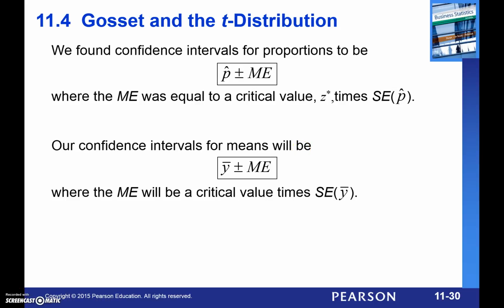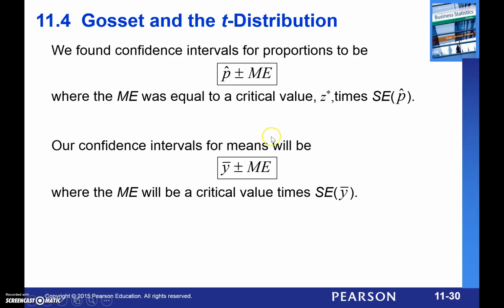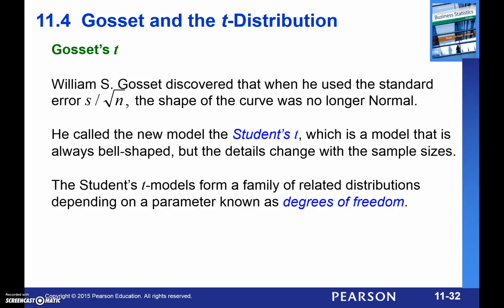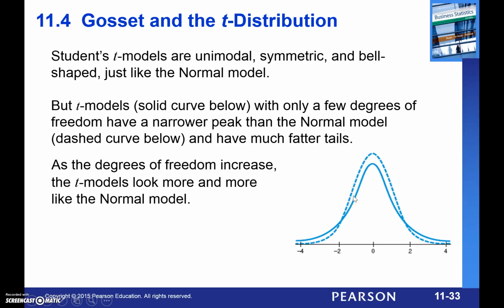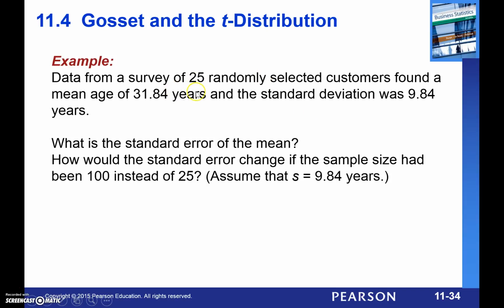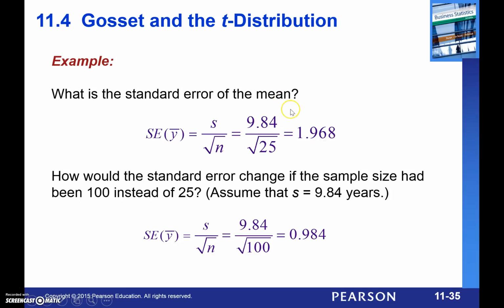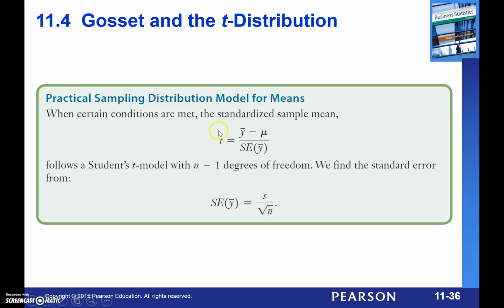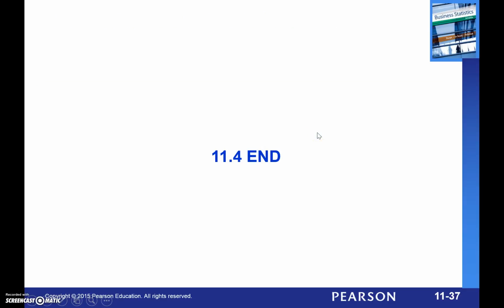MAT 162 Section 11 4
Gosset and the t-Distribution